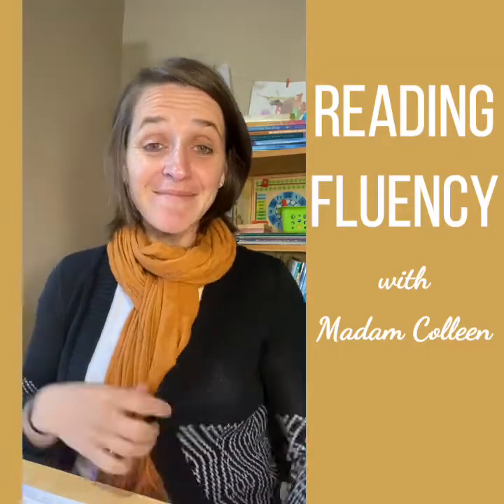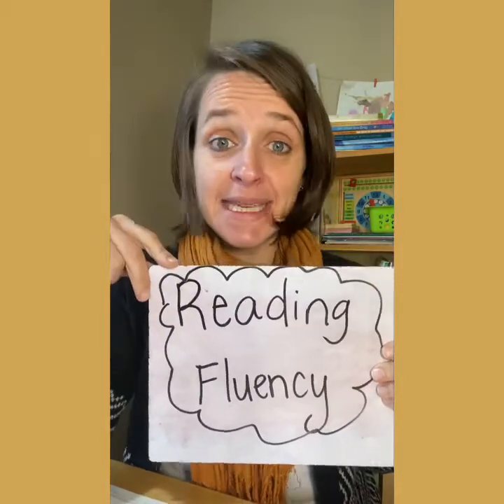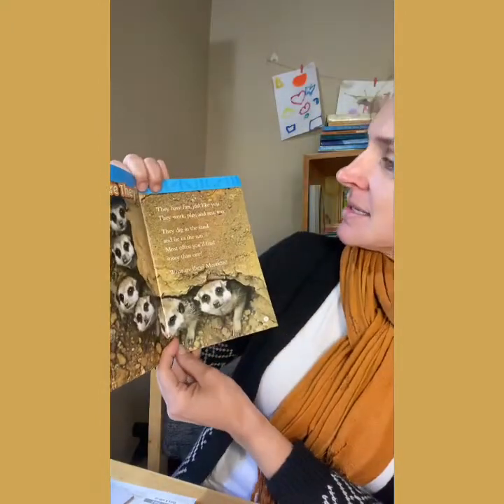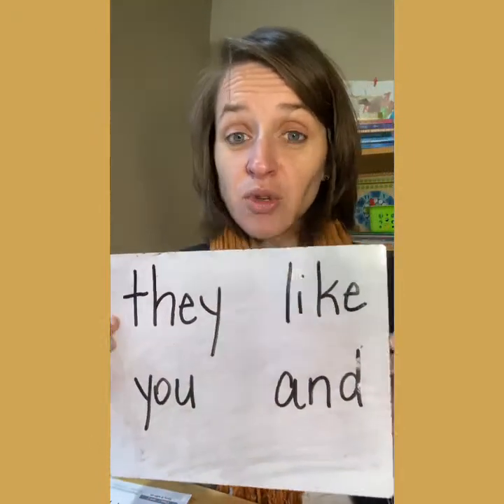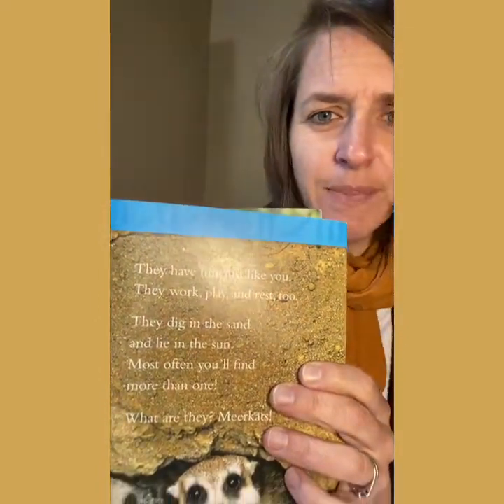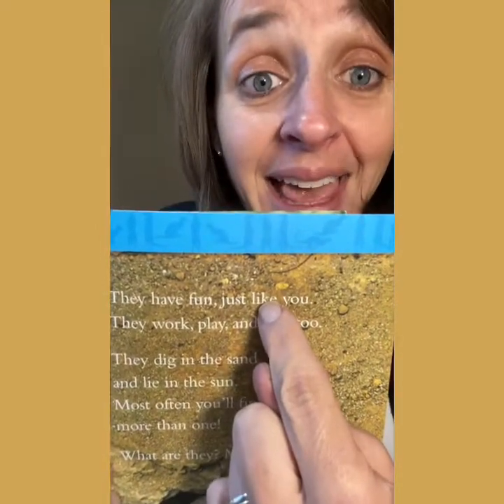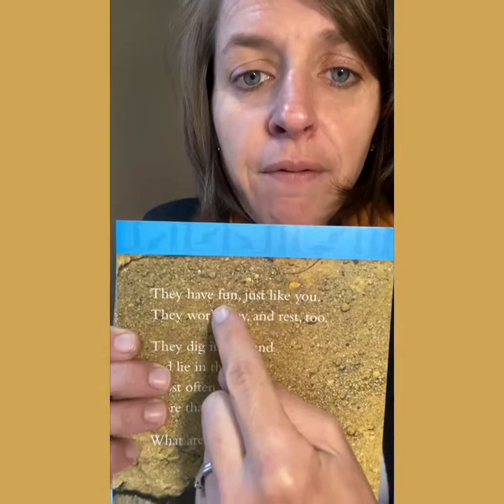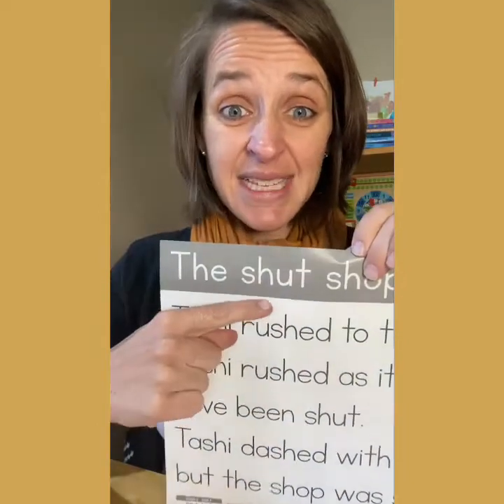Reading Fluency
Thimphu Primary School 2020